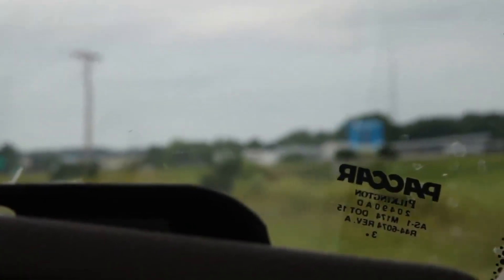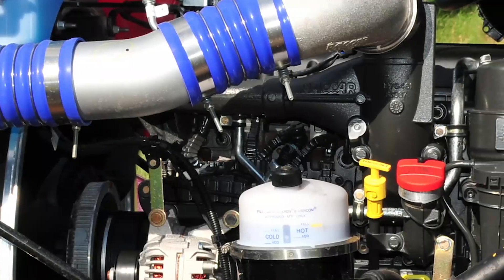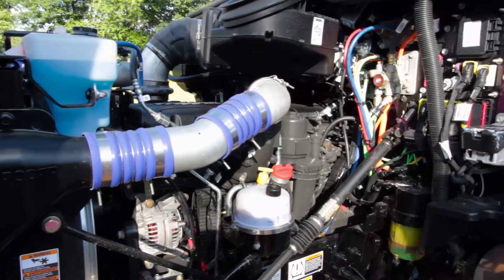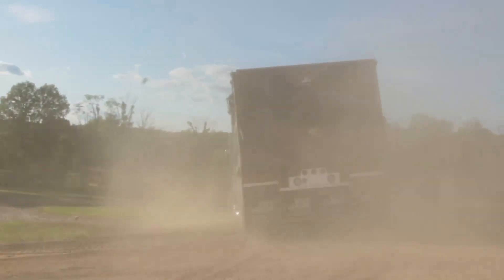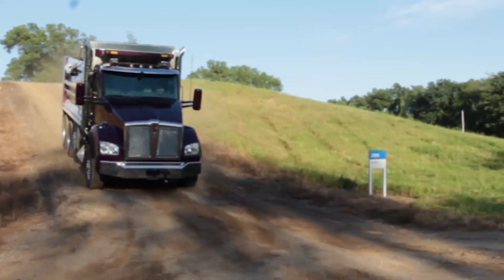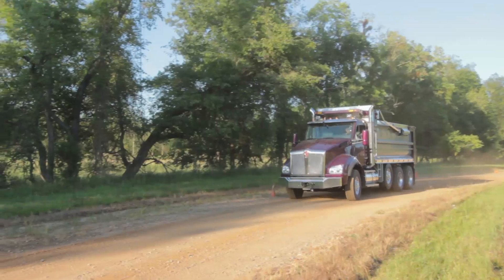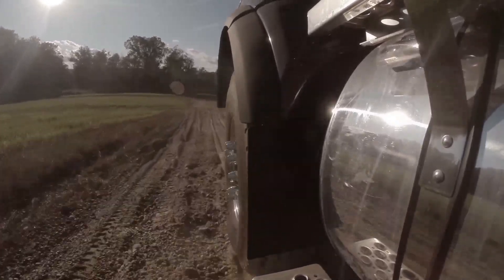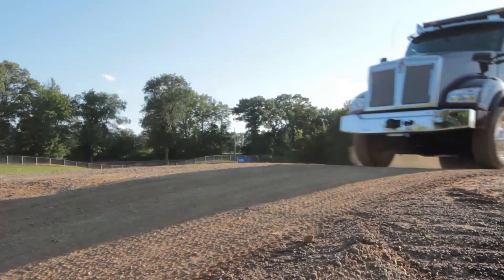Focus On... Paccar's MX-11 Engine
There's a new engine in Paccar's MX lineup. New to North America, but with several years of experience under the big DAF cabs in Europe, the 11-liter MX-11 is the engine Kenworth and Peterbilt vocational and P&D customers have been waiting for.

Equipment Editor Jim Park got a sneak preview of the MX-11 while at the Eaton Proving Grounds in Marshall Michigan, the one with the dirt track with grades of 20% and worse. Check out our Focus On video report to see how a Kenworth T880 loaded to 50,000 lbs. GVW and outfitted with a Paccar MX-11 handled those hills.